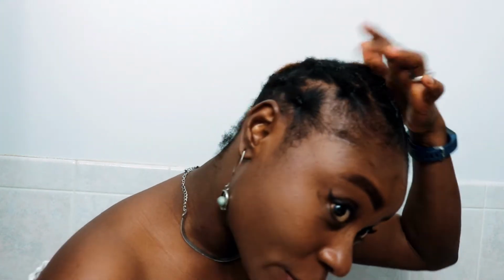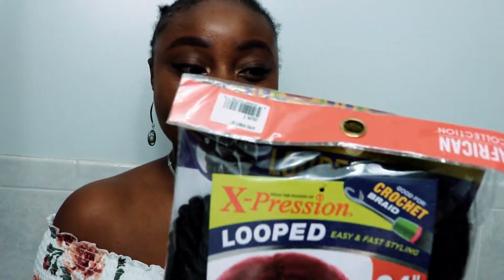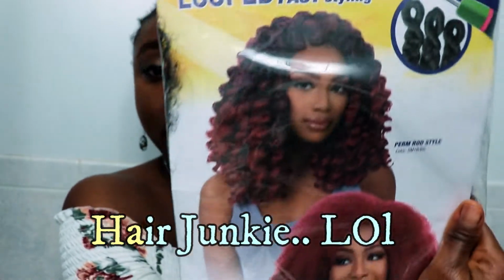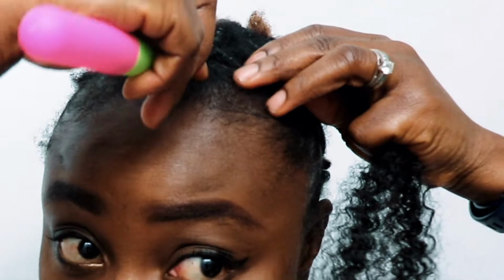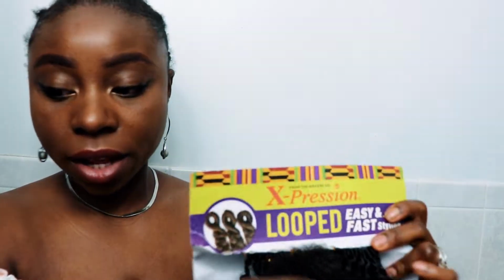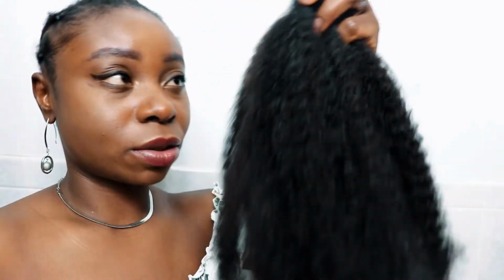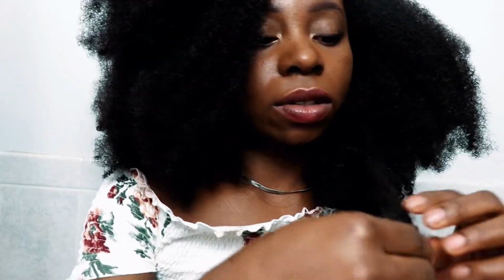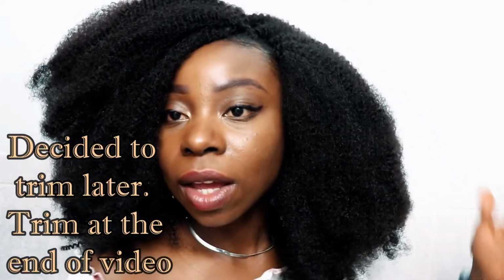🔥My hair Grew Overnight| Simple Braidless crotchet| Afro kinky 24"🔥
Hey loves, I got lot of questions about this hair and as per request  I decided to upload a video on how I made this Afro kinky hair. Some part of the video are rush through but I hope someone finds this helpful.

Hair used: Afro Kinky curly hair. 24"

   Business page: @ ScarveObsession